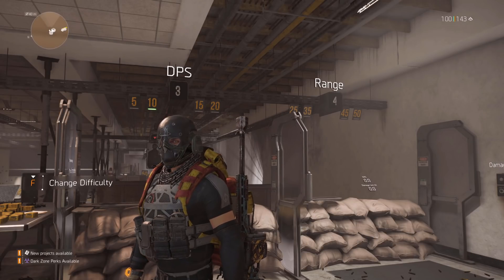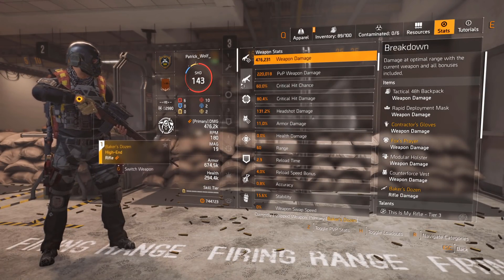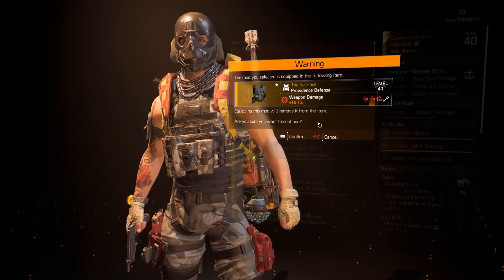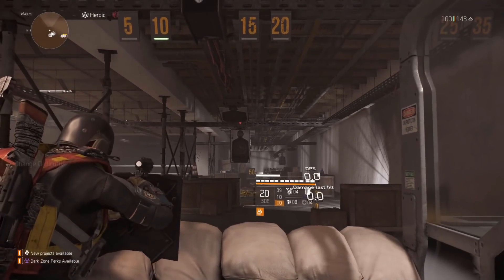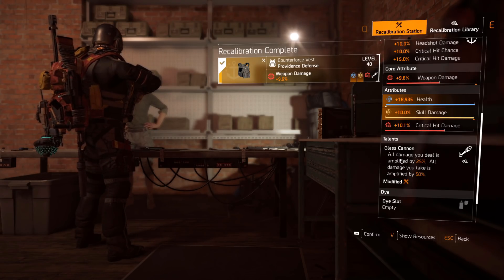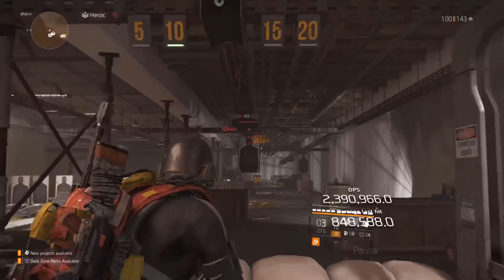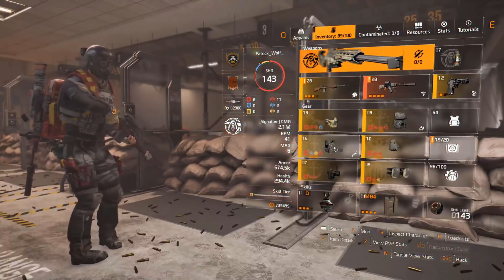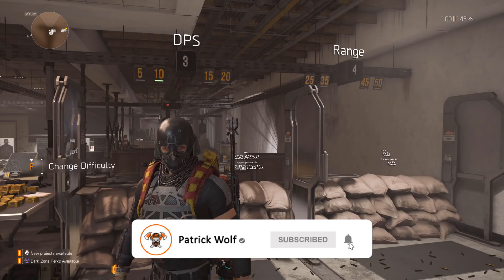The Division 2 | The Best DPS Chest Talent | Must Use!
Make sure to test your build as other elements will potentially interfere with your numbers.